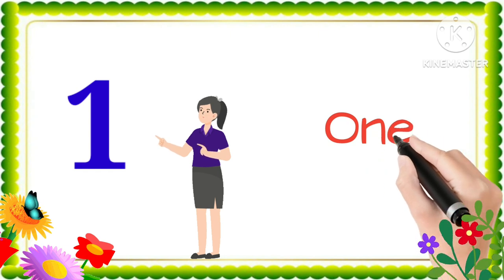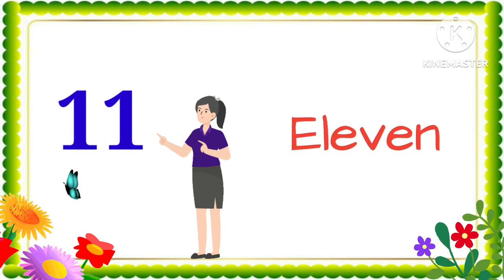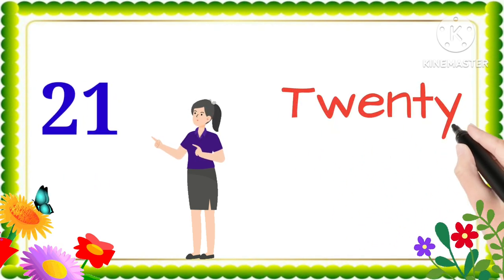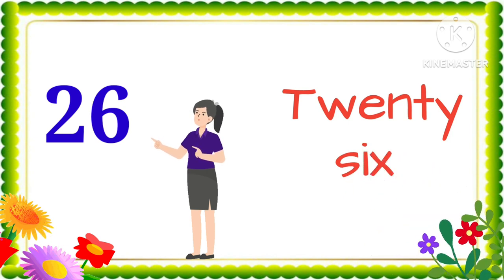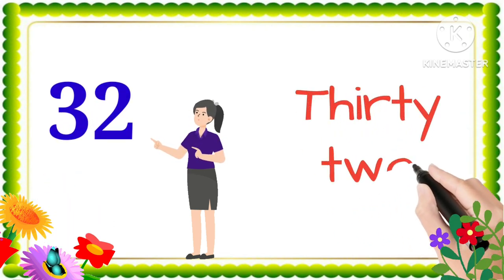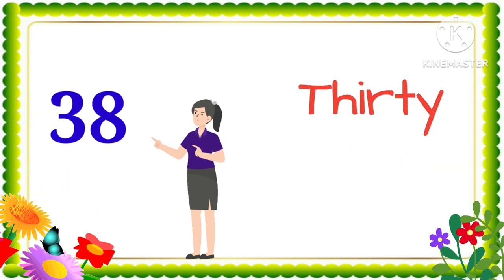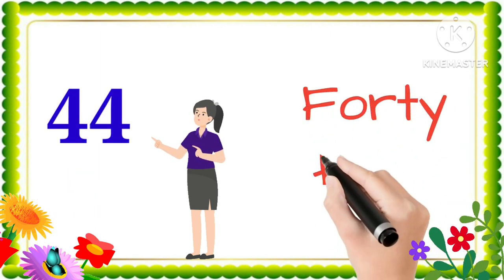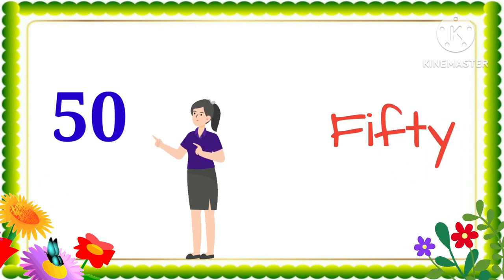Counting 1-50 | Counting with Spelling | Numbers Name | Counting Numbers 1 to 50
Counting World | Counting 1 to 50 | 123 Numbers, 1 से 50 तक गिनती, 1 to 50 Counting 1 to 50

                                Is video me mai apko bataungi 1 to 50 Counting, Mujhe umid hai aapko video bahut pasand aayegi. In this video you will learn 1 to 50 counting with spelling or you will learn Numbers name with Pictures.